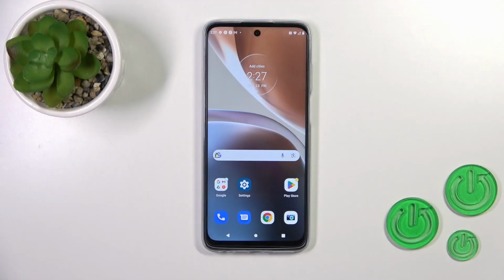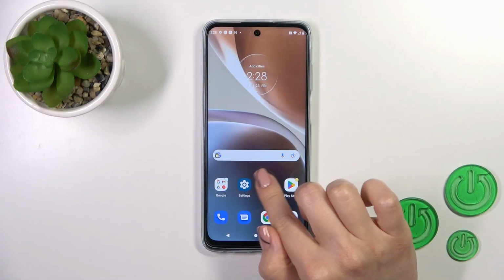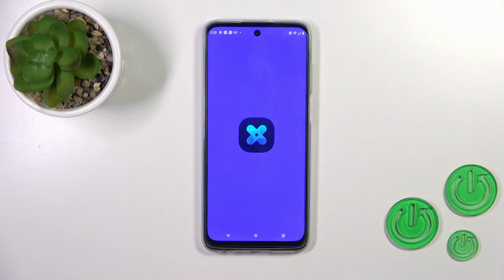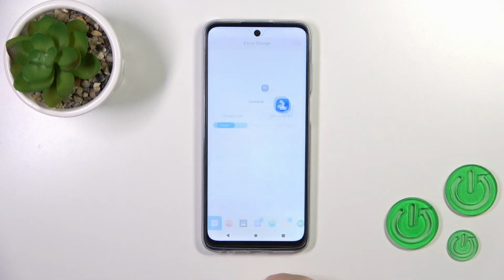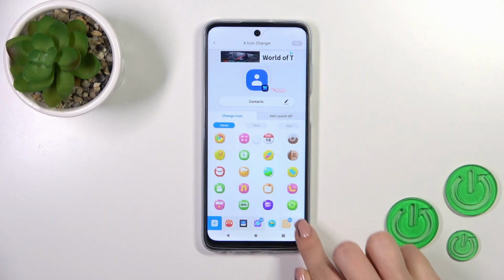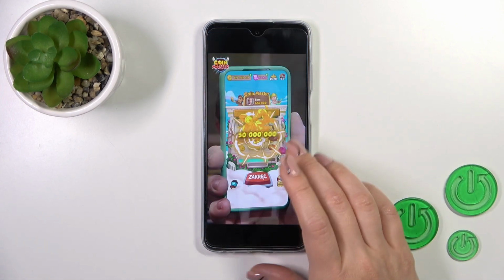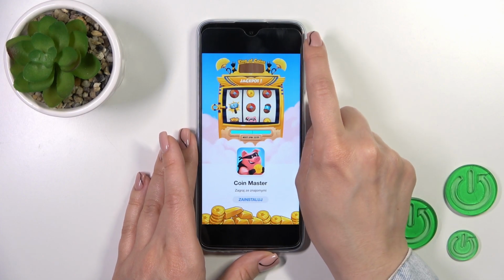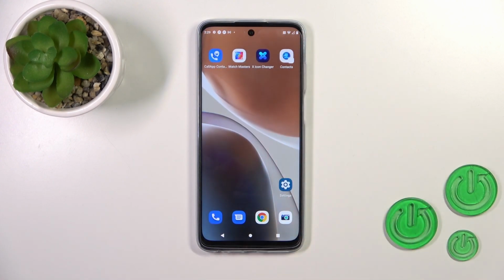How To Change Icons Shape On Motorola Moto G32 | X Icon Changer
In this video tutorial, you will learn how to change the icons shape on your Motorola Moto G32 smartphone using the X Icon Changer app. The icons shape refers to the appearance and design of the app icons on your device's home screen and app drawer.

How to change icons shape on Motorola Moto G32?
What is the X Icon Changer app and how does it work?
Can I change the icons shape without installing a third-party app on Moto G32?
Is it possible to revert back to the default icons shape on Moto G32?